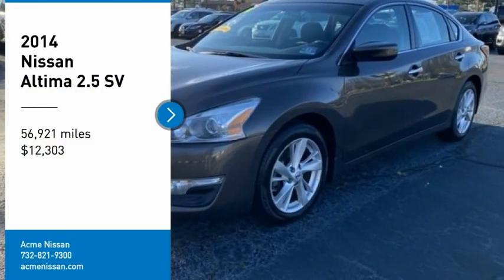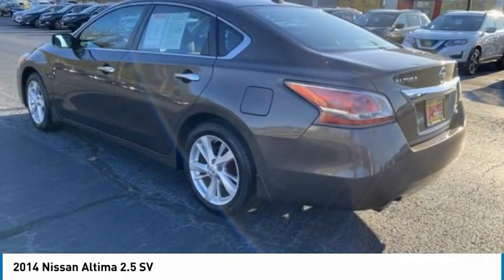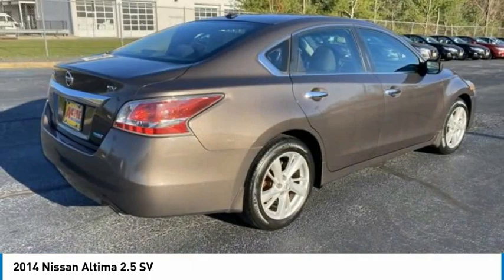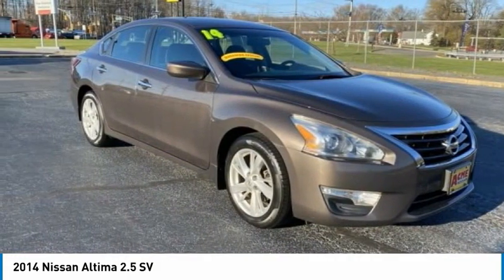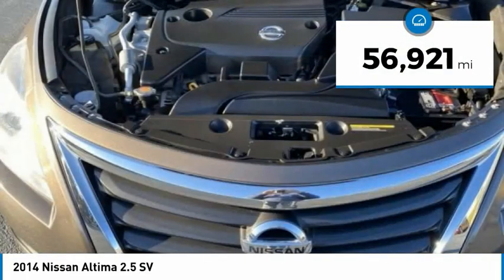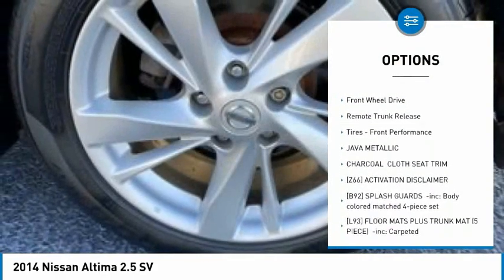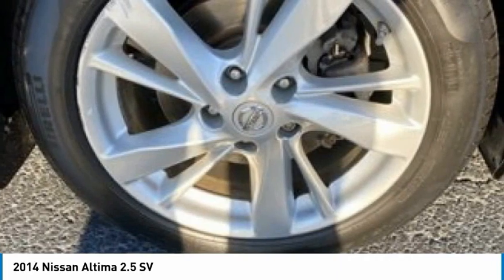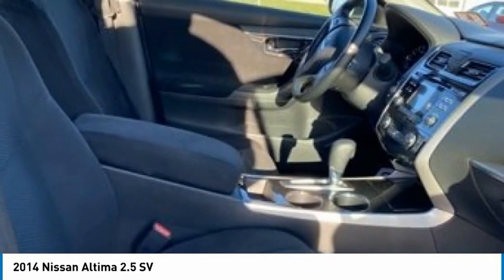2014 Nissan Altima 9696A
2014 Nissan Altima 2.5 SV

Acme Nissan
2050 US HIGHWAY 130 MONMOUTH

Recent Arrival!CVT with Xtronic.At Acme Nissan we want you to know that all our vehicles are priced at a competitive value position to the market. We use an independent 3rd party software to research internet listings on all vehicles in the market so we can ensure that our prices are the most competitive out there. We do this simply so people choose us when they start searching for their next car.2014 Nissan Altima 2.5 SV CARFAX One-Owner. Odometer is 21647 miles below market average! 27/38 City/Highway MPG3 Years of Basic Scheduled Maintenance Includes 6 Oil Services and 6 Tire Rotations in the first 36 months of ownership. Valid on new and preowned Nissan vehicles only. All services to be performed at Acme Nissan. Excludes diesel engines. No Cash Value. Dealership employees ineligible. NJ residents only.Awards:* 2014 KBB.com 12 Best Family Cars * 2014 KBB.com 10 Most Comfortable Cars Under $30,000 * 2014 KBB.com 10 Best Sedans Under $25,000